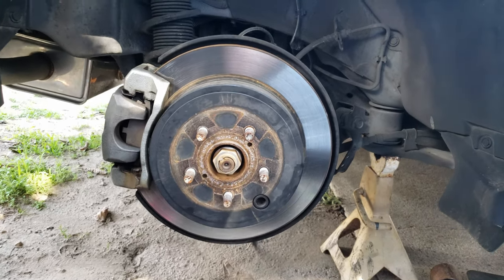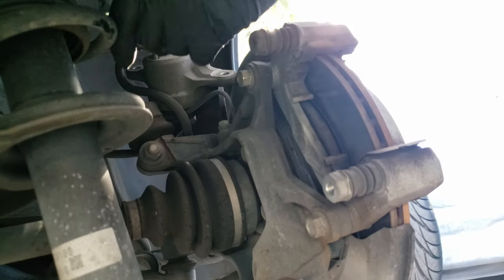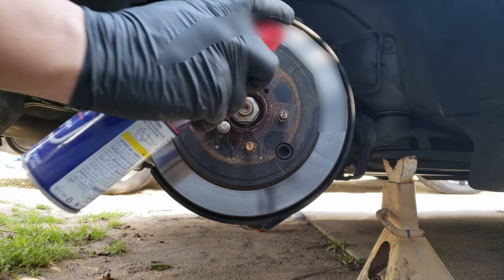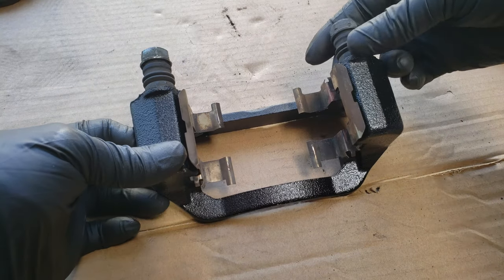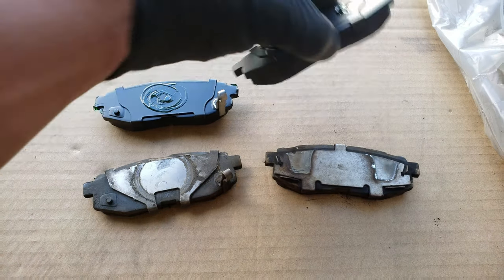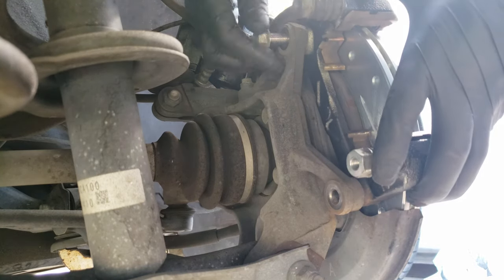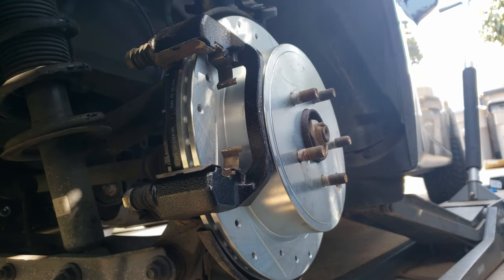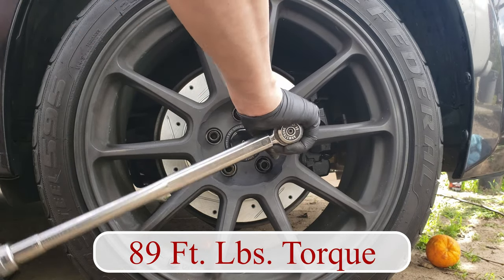How to Replace Rear Brakes and Rotors - Scion FRS, Subaru BRZ, Toyota 86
How to Replace Rear Brakes and Rotors on a Scion FRS. Subaru BRZ and Toyota 86 Brake Pad and Rotor Replacement.  Step by Step Removal and Installation.  How to Install Drilled and Slotted Rotor.  Toyota 86 Brakes, Subaru BRZ Brakes, Scion FRS Brakes.

Caliper Spreader Tool
Disc Brake Caliper Lube
Brake Cleaner

I assume no liability for anything you choose to do to your own car.  All Repairs you perform to your car are performed at your own risk.